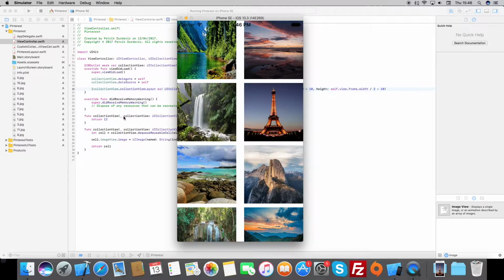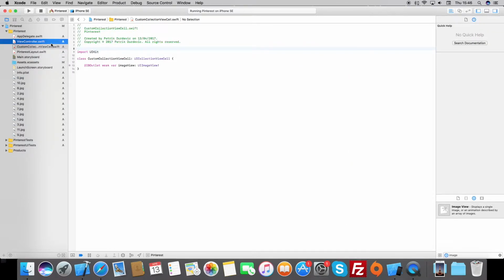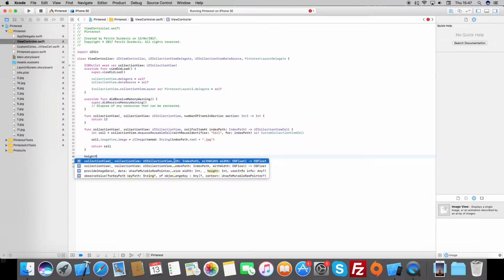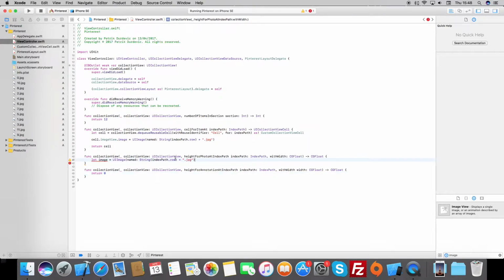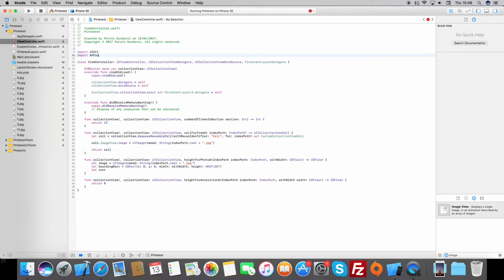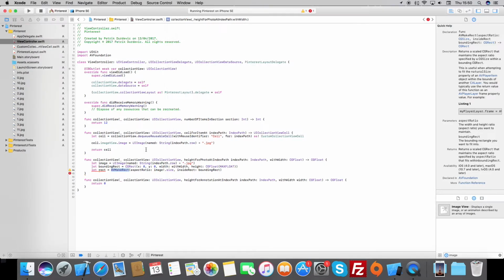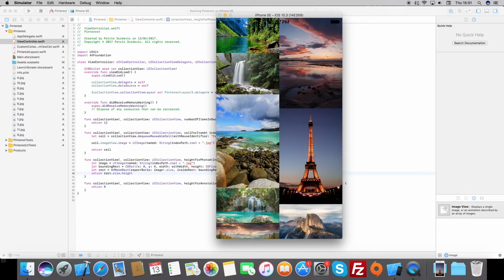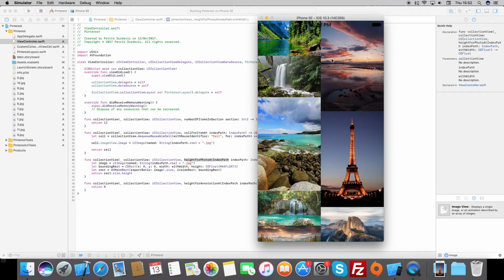Learn iOS 10, WatchOS 3 Programming | Tutorial #19 - Pinterest UICollectionView Custom Layout #2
Hi guys,
today I'm going to teach you how to create a custom Pinterest UICollectionView layout

Video / Audio Quality:
Video: Apple ProRes 422
Audio: Dolby Digital